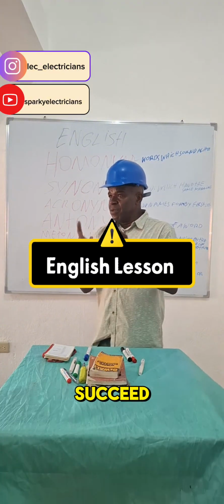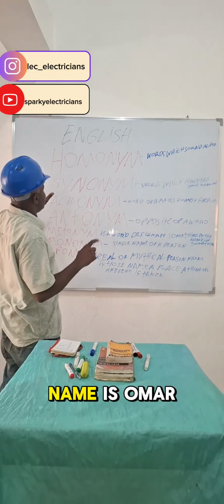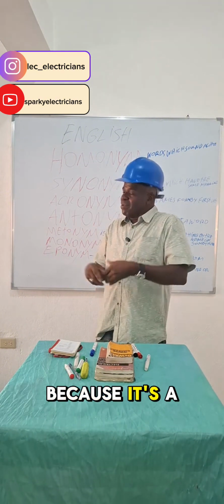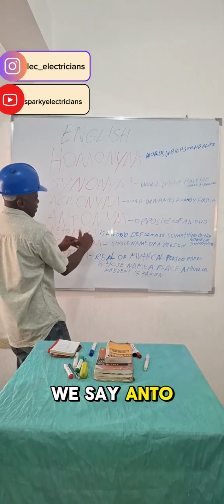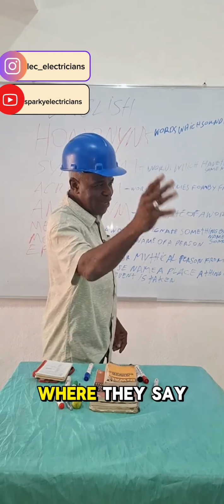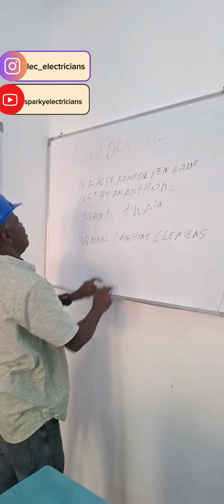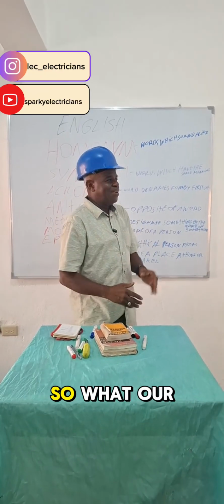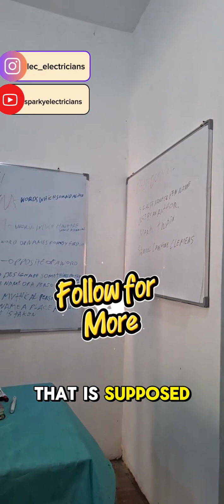English Lesson for Electricians & Engineers | Learn Homonyms, Synonyms, Acronyms & More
Welcome again everyone! In this educational video, we take a different approach and look at why English is important for electricians, engineers, vocational students and young professionals in Jamaica.

A Certified Electrician explains simple English concepts that every student and tradesman should understand, including:

✔️ Homonyms
✔️ Synonyms
✔️ Antonyms
✔️ Acronyms
✔️ Mononyms
✔️ Pseudonyms

The lesson is designed especially for youngsters, aspiring electricians, engineers and vocational students who want to improve their communication, reading and understanding of textbooks and exams.

Remember, most technical books, manuals and exams are written in English. If you want to grow professionally and understand engineering concepts properly, improving your English is very important.

This video also encourages young people to:
 • Read more books
 • Improve vocabulary
 • Learn technical terms
 • Listen to professional speakers
 • Develop communication skills for the workplace

Whether you are preparing for exams, learning a trade, or building your future in STEM and engineering, this lesson will help you strengthen your foundation.

📚 Continue learning with us:
📘 Facebook: Jamaica Master Electricians Alliance